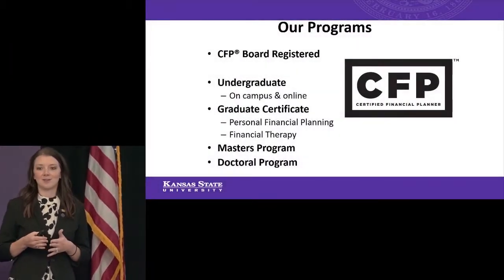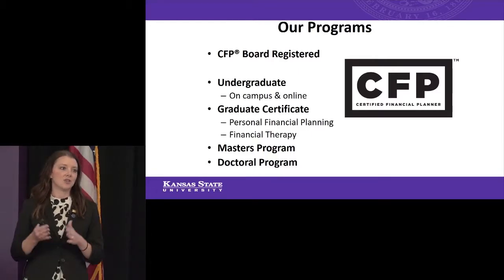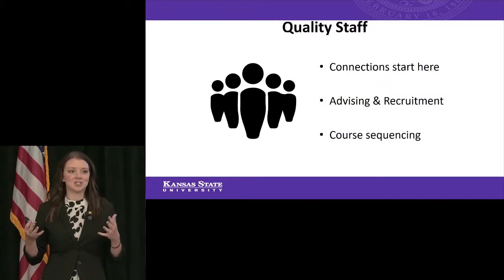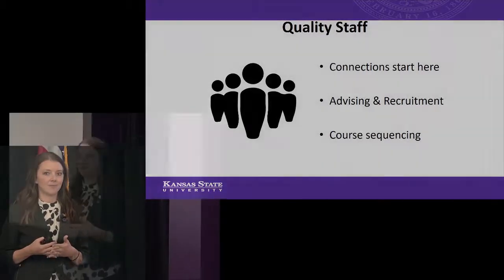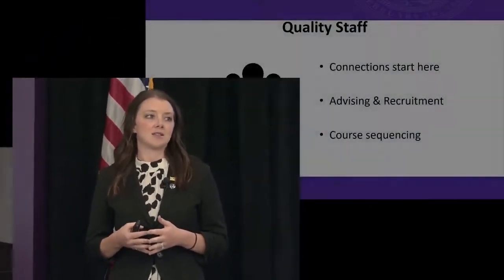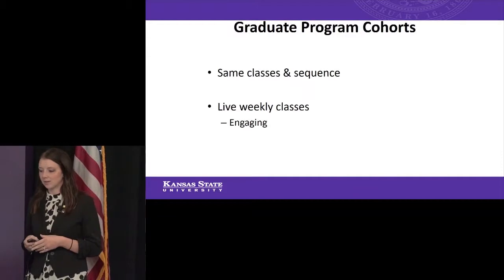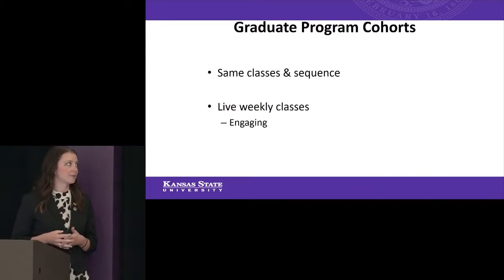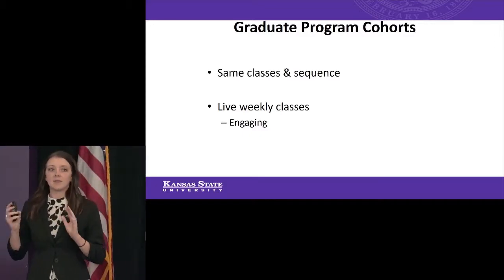Supporting Connections Through Student Cohorts - Roxanne Martens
Working and connecting with students online and helping them do so with one another proves to be a complex task. Each of the online personal financial planning degree programs utilize cohorts to help accomplish this. Having the same classmates throughout their courses enables students to develop relationships and find the support they need as they prepare for their career. Students also have the opportunity to participate in professional groups, assume professional leadership positions, and become involved in teaching, research, and publication.